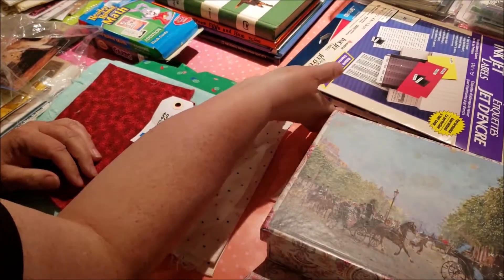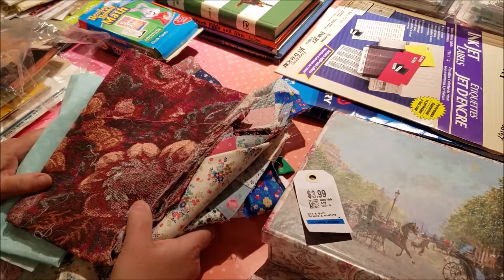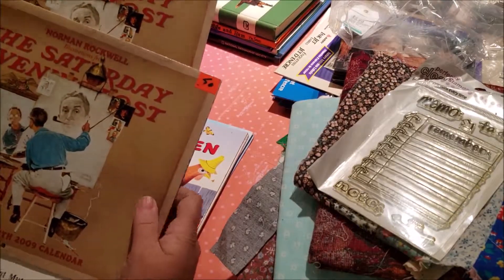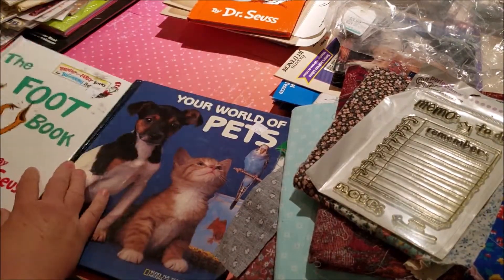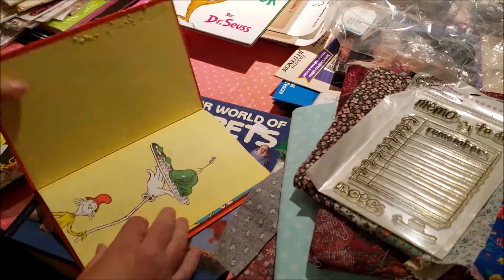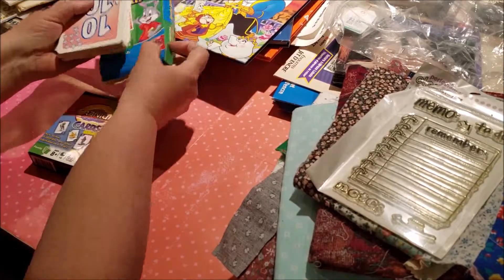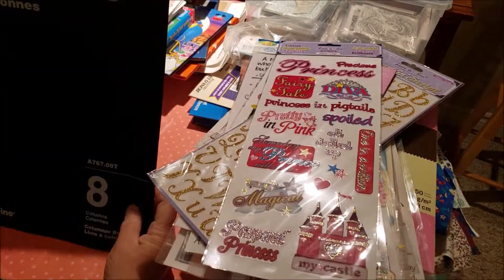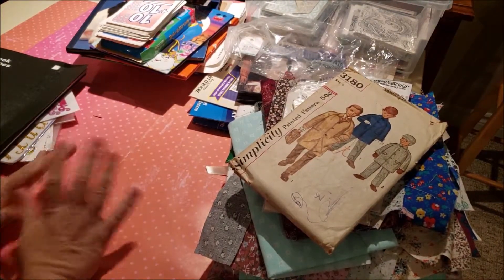My Thrift Store Haul For Junk Journal Supplies #6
I found some more great items for junk journals at some thrift stores. In this video I did not separate the piles by store.